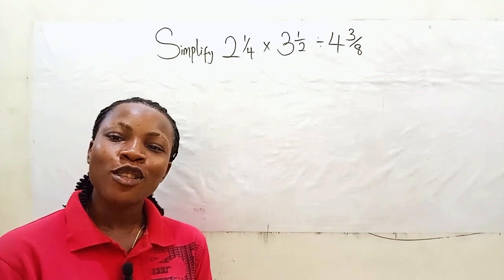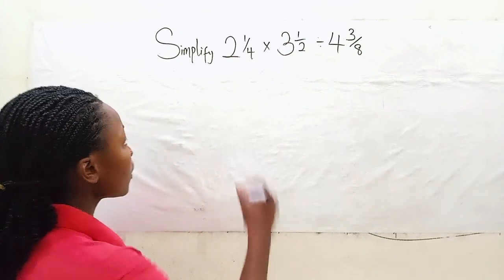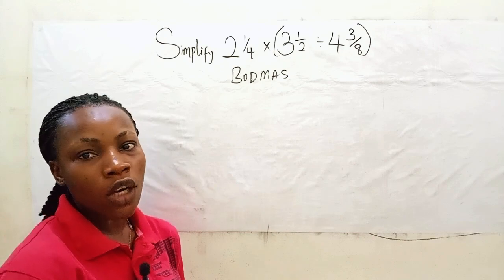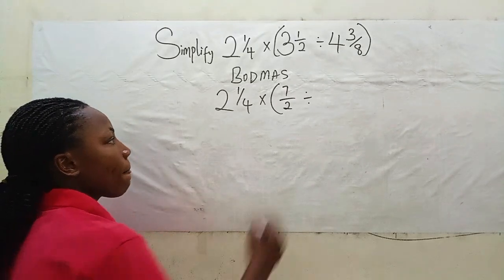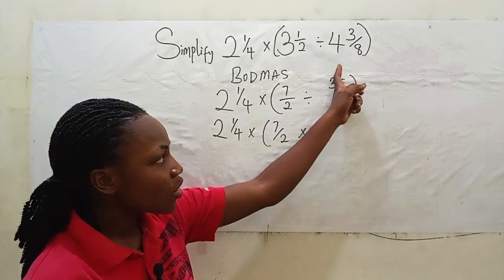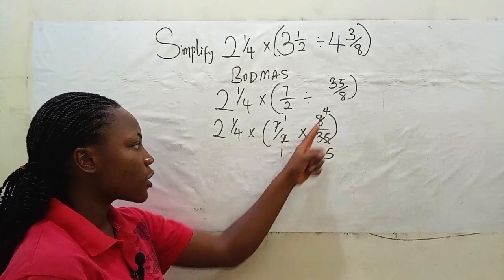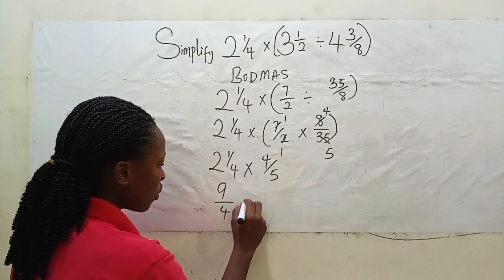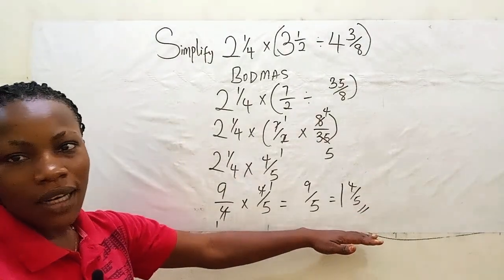Fraction|Simplify|Simplification of fractions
Simplify the fraction

Topics:
✓ WAEC Mathematics
✓ JAMB Mathematics
✓ Math Challenges
✓ Algebra
✓ Geometry